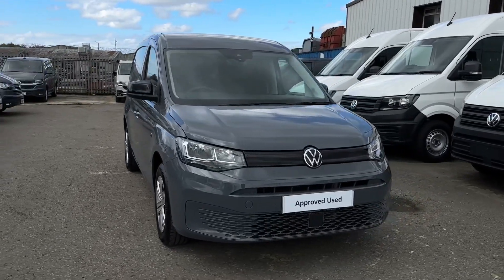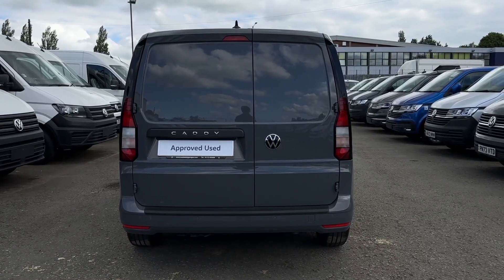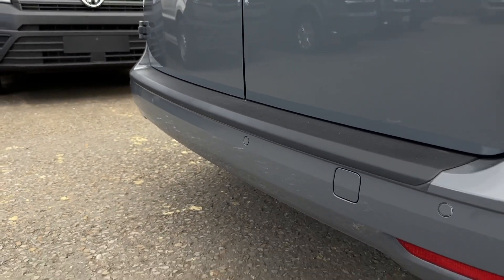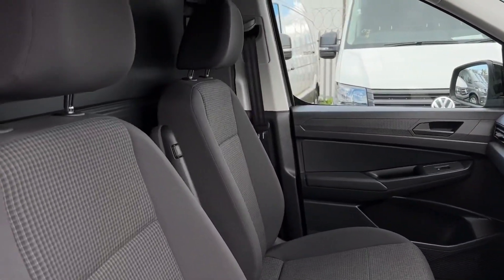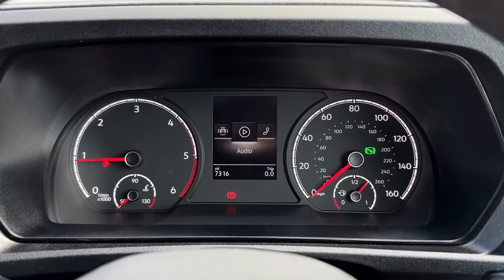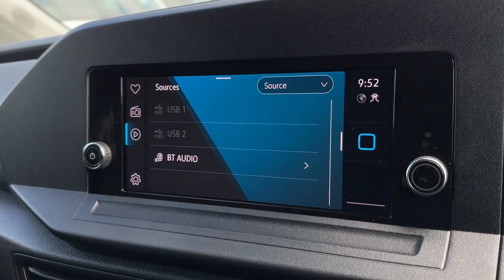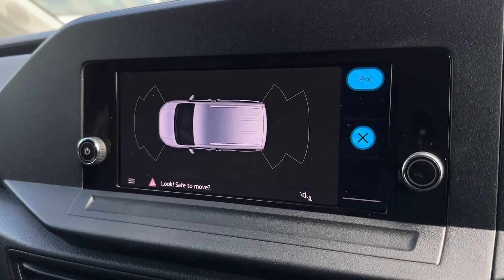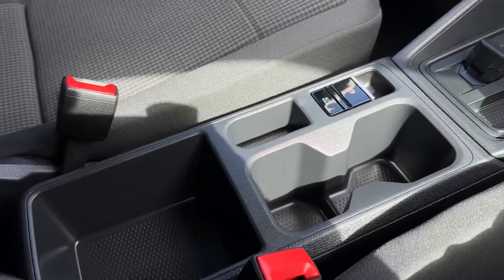Approved Used Volkswagen Caddy C20 Cargo Commerce Plus | Volkswagen Van Centre Lancashire | PN73VSO